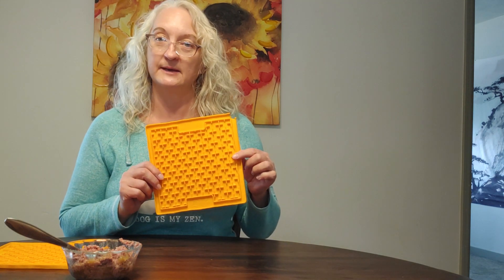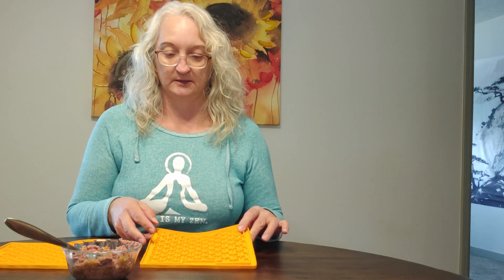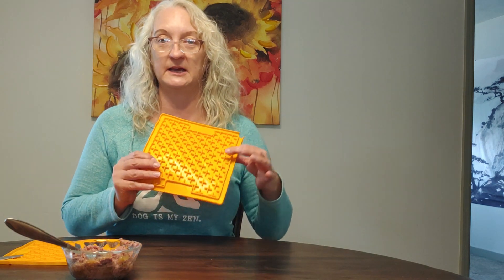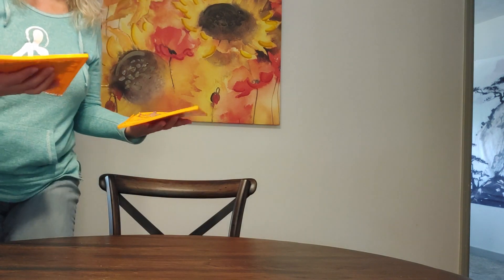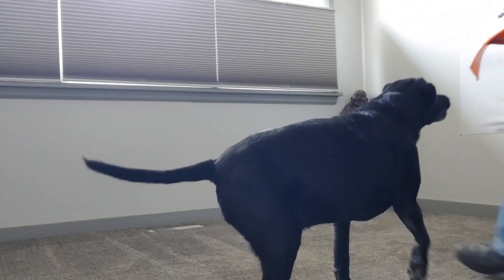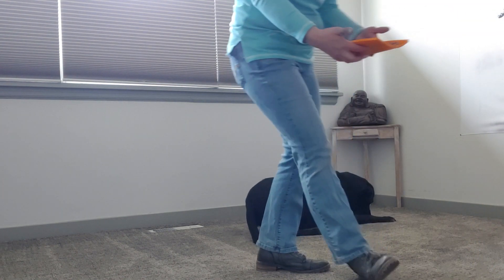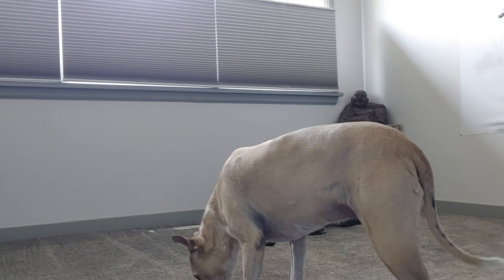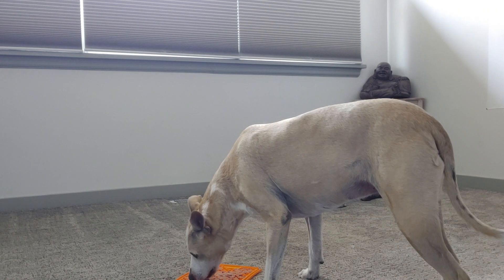Dog Enrichment Series: Lick Mats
Providing an enriching life for your dog is more than just providing them with enough exercise and play. Giving your dog outlets for species/breed specific behaviors is also important. Providing opportunities for behaviors related to licking, sniffing, foraging, hunting, herding, digging, etc. in non-destructive, safe ways can go a long way to preventing problem behaviors and keeping your dog mentally healthy and happy.
Licking is a species specific behavior that is very calming for dogs. In fact, you may notice your dog liking things like carpeting, bedding and furniture or themselves when they are bored or anxious. Some dogs will even lick sores or hotspots on their legs or paws when they are needing ways to calm themselves.
One way to give dogs a positive way to practice licking and calm themselves is to provide them with a lick mat, which is a flat, silicone mat that has a raised maze like surface to smear food items into. Most dogs will spend 20 to 30 minutes trying to lick out whatever substance their lick mat is smeared with. Some lick mats even come with suction cups on the back so you can place one on the wall of your shower when bathing your dog to make the experience more pleasurable.
Lick mats can be smeared with a variety of substances like peanut butter, yogurt, cottage cheese, cream cheese, canned pumpkin, canned or fresh wet dog food, etc. The substance you choose should depend on your dog's preferences, and how often you are using the lick mat. If you are giving your dog a lick mat daily, I recommend using wet dog food of some kind and adjusting your dog's meals accordingly to maintain a healthy weight and good health. Another substance can occasionally be rotated in for variety as a special treat. If you are only using the lick mat occasionally any wet, sticky substance your dog enjoys will work. Experiment and have fun. Caution: If you use a food not specifically designed for dogs such as peanut butter, or yogurt, read your labels carefully. Some human foods that are reduced sugar, can contain a sugar replacement called Zylitol that is deadly to dogs even in very small quantities. I recommend using either the full sugar variety of peanut butter or yogurt, or going for a product with no sweetener at all. Beware of products that say "no-sugar added" however, because that  often just means they used an alternate sweetener like Zylitol or aspartame, etc.
Lick mats come in many different shapes sizes and patterns and are easy to find and many are a relatively inexpensive way to give your dog something to keep them busy and have an outlet for an important breed specific behavior.